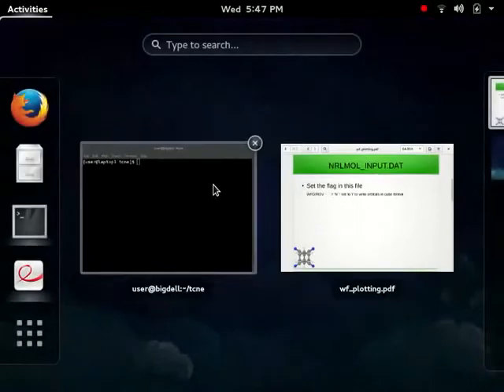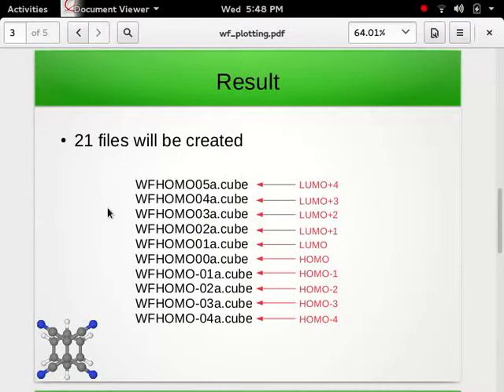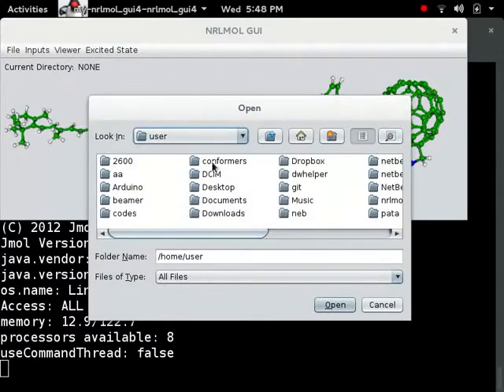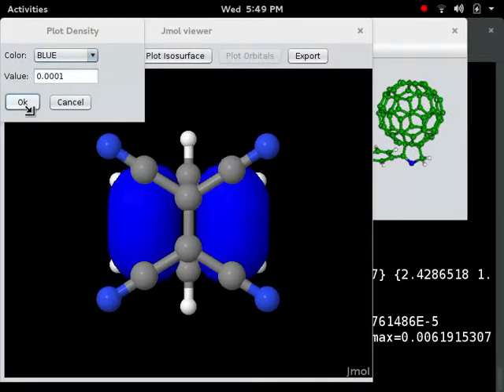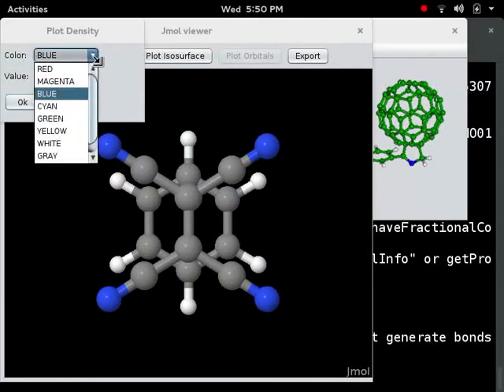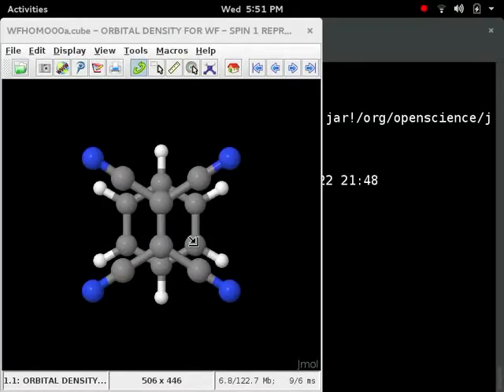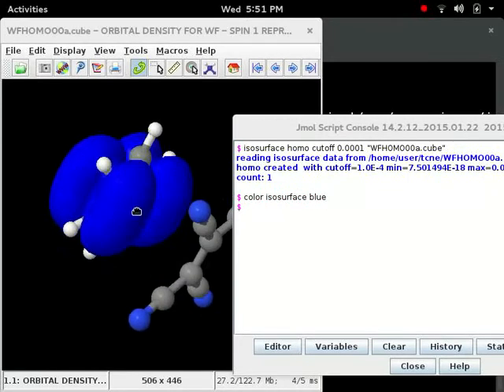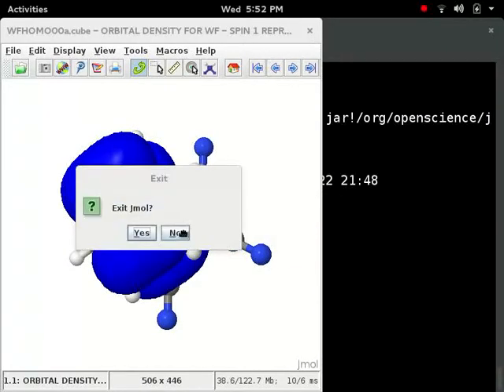NRLMOL Orbitals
Plotting orbital files generated by NRLMOL